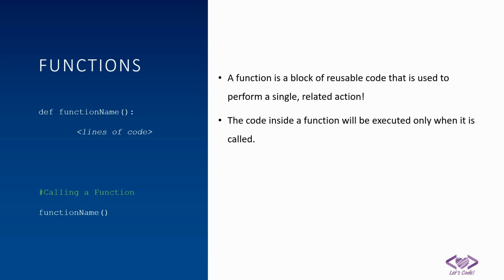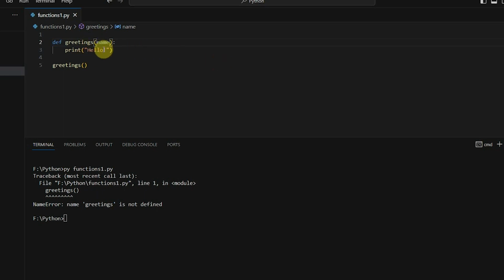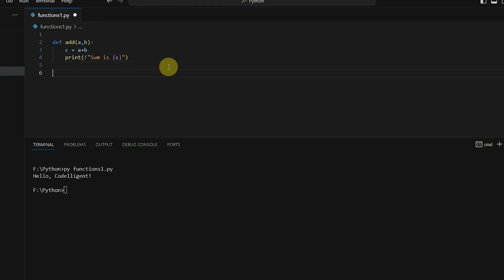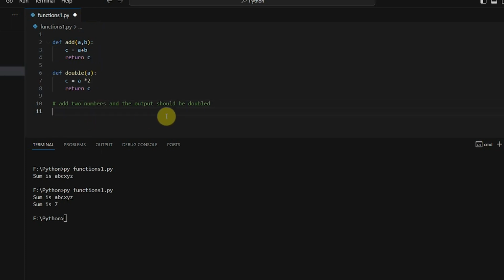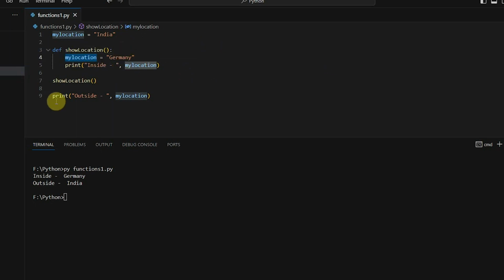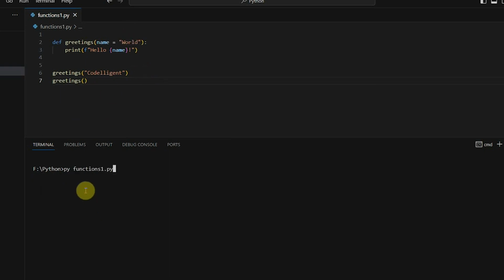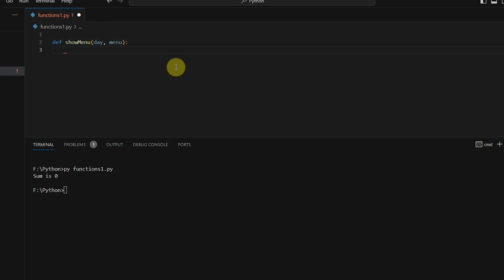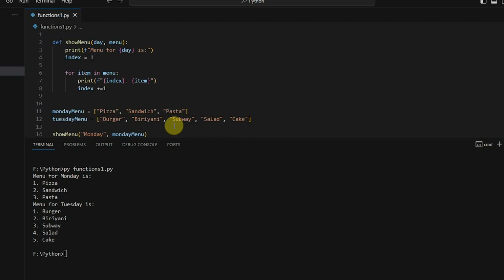Functions in Python Made Easy | Python Made Easy Series | Codelligent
In this video of our Python series, you will learn what are functions and how you define one in Python. You will also see various aspects related to the functions, which are a must for you to know if you are learning Python programming!

The topics being covered:
00:23 - What are functions?
01:51 - Code demo begins
04:19 - Parameterised function
05:57 - Parameters vs Arguments
07:10 - Multiple parameters
10:29 - Returning a value from a function
13:27 - Global vs Local variables
17:15 - Default value for parameters
21:50 - Passing List as a parameter
26:28 - Subscribe

Let's Code!